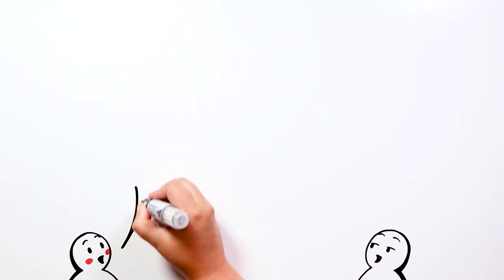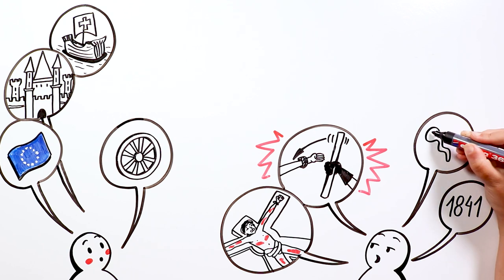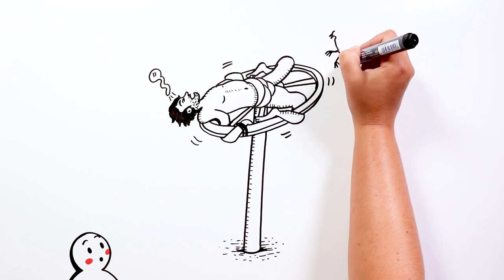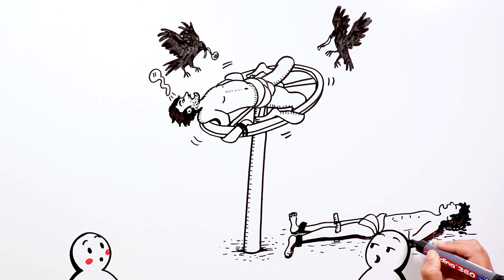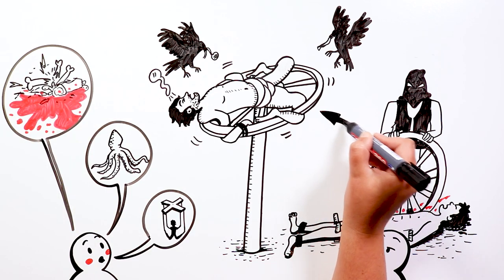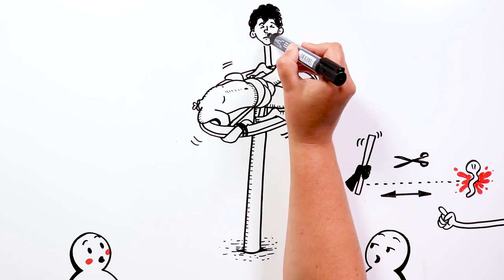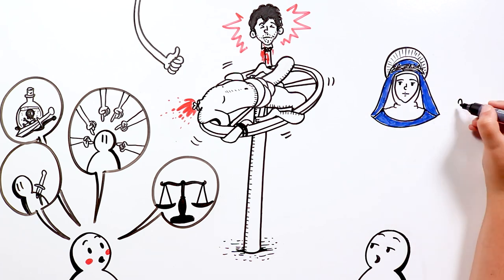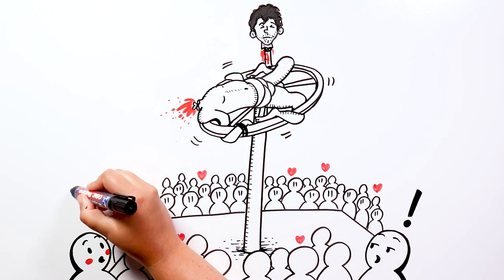BREAKING WHEEL TORTURE | Draw My Life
Welcome to a new video of torture in history, tiktakters. Today we bring you The Breaking Wheel Torture, also known as The Wheel Torture.